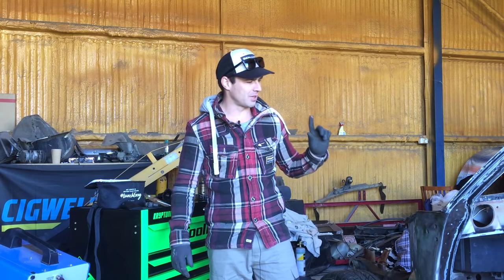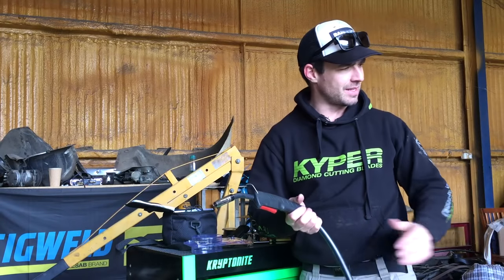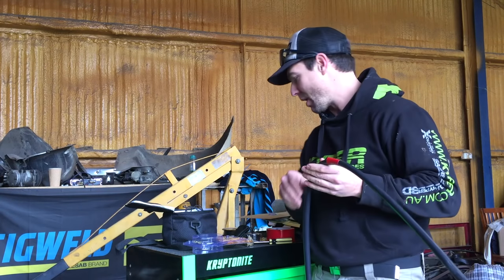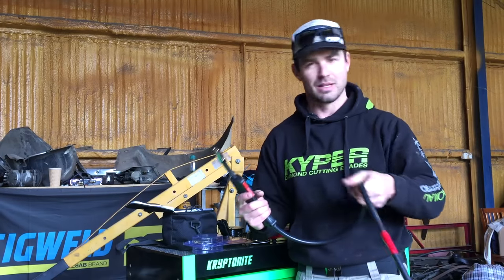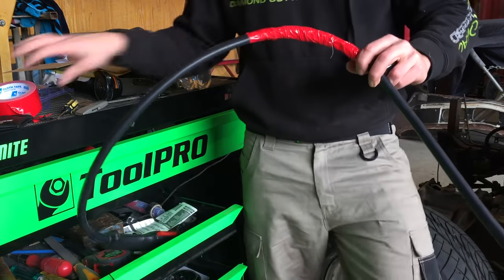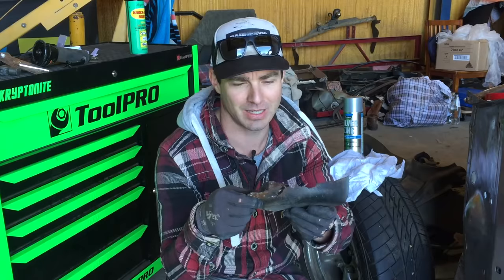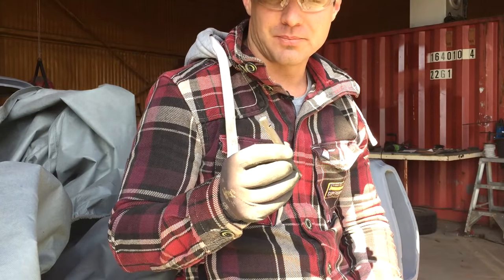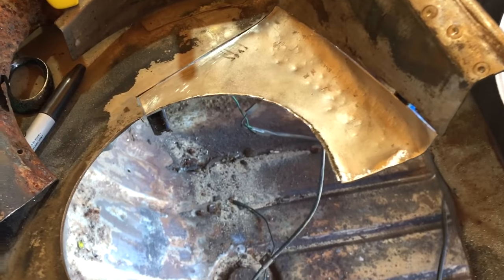EPISODE 20: PART 2. REPAIRING THE PLENUM CHAMBER ON A 1982 HOLDEN WB UTE.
This episode i continue the complicated repairs on the infamous plenum chamber and finally start to make some head way! Grab a cold one and i will see you inside!